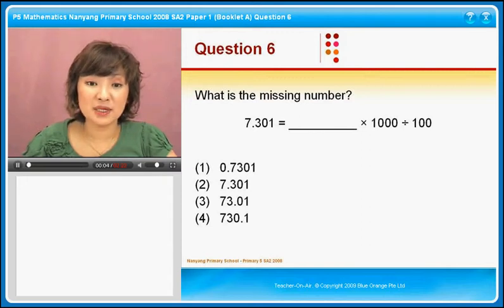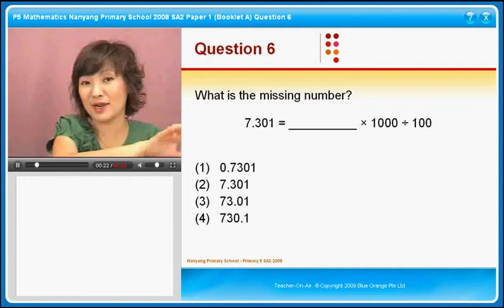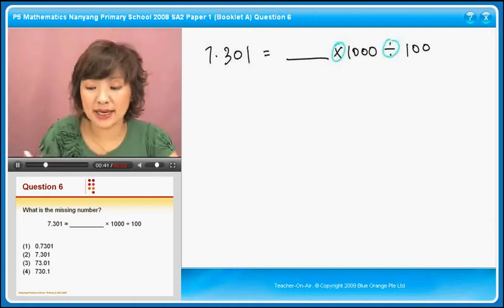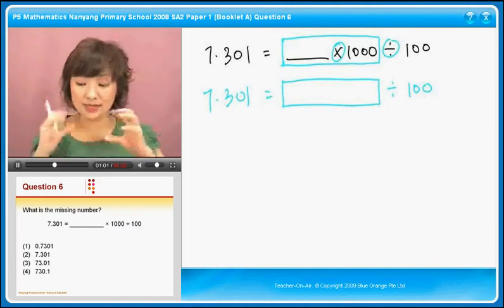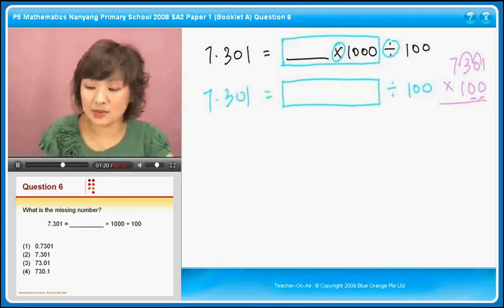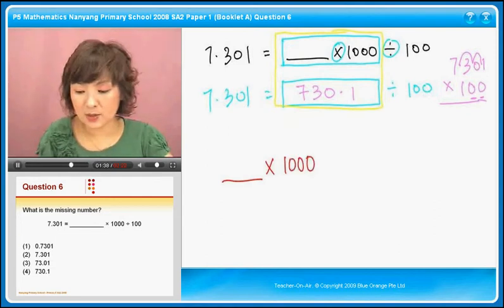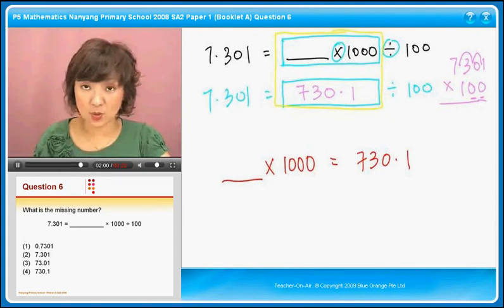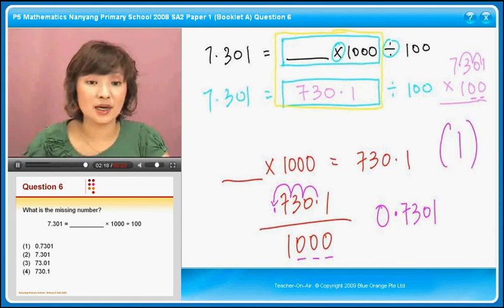Singapore Math - P5 2008 Paper1A ACS Question 6